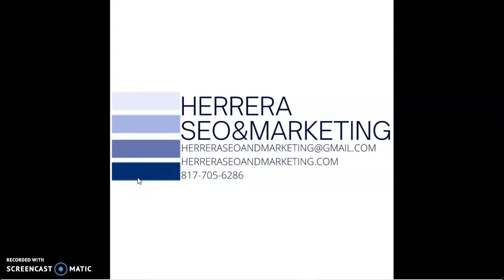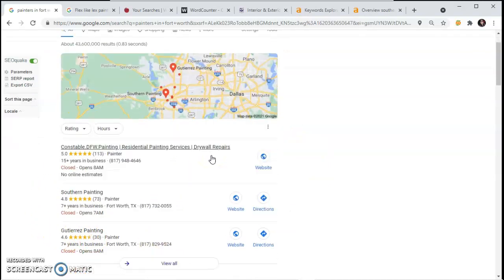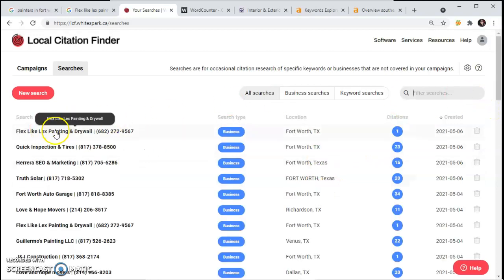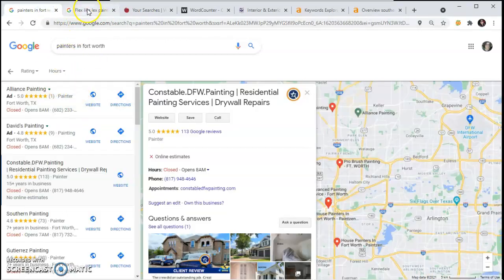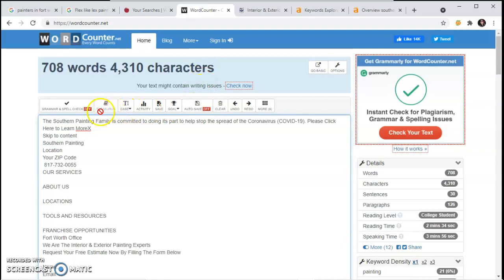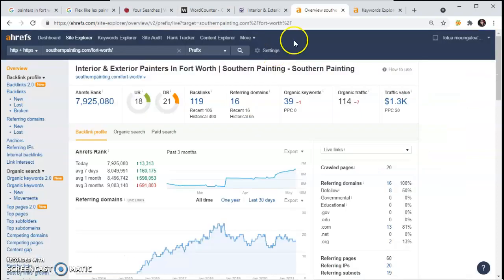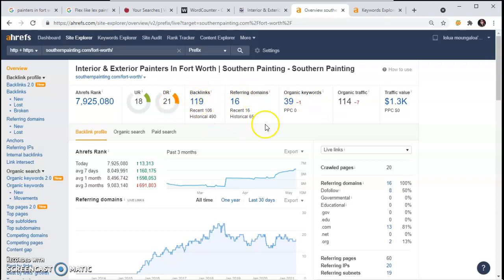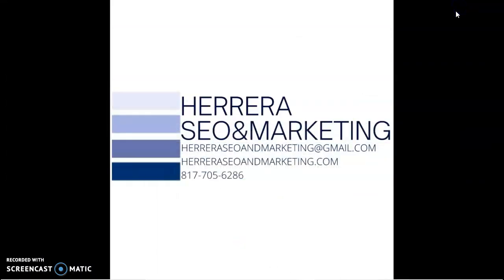Flex Like Lex Painting & Drywall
Herrera SEO & Marketing shows Flex Like Lex Painting & Drywall how to get ranked on the first page of Google search.  Did you know that the first step to get ranked is to actually have a Google My Business page and a website?  Well that makes sense!  Herrera SEO & Marketing can help!  We will create and/or optimize both your GMB page and your website to get you ranking on the first page in no time!  It’s easy to do, but it does take time, research and a lot of work.  The top 3 things you need to remember is to have 3 times as many citations, content and backlinks as your top competitor.  And, we have a few more tricks up our sleave to get you on the first page and keep you there. For more information and your own custom action plan to get you ranked on the first page of Google, contact Herrera SEO & Marketing at and visit HerreraSEOandMarketing.com.